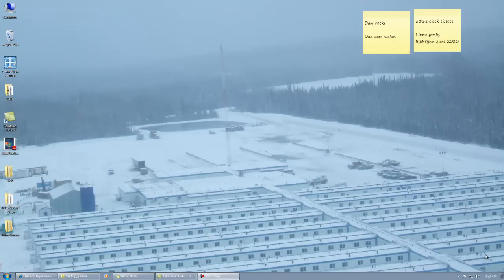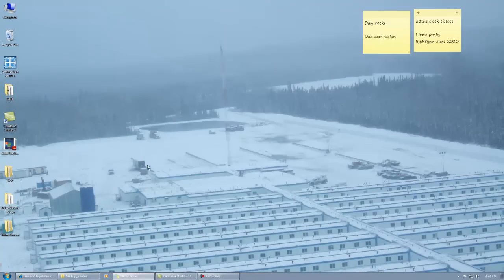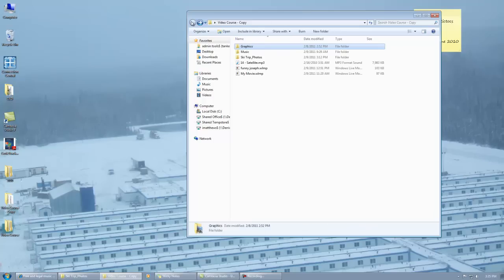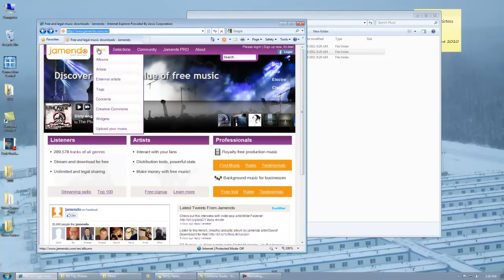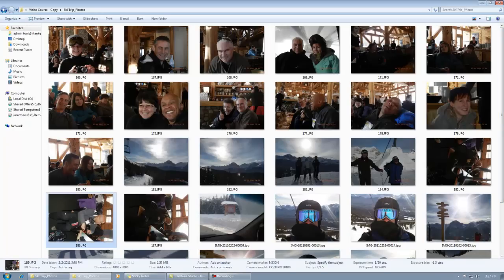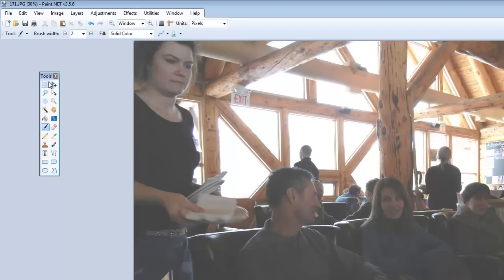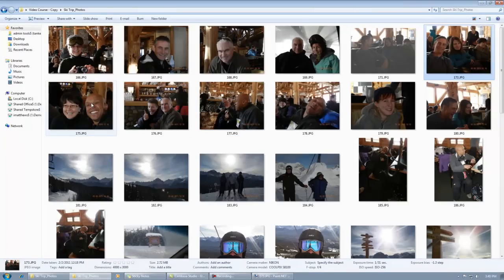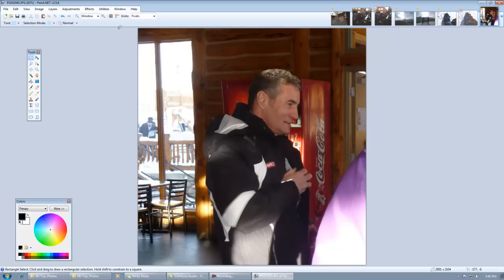Windows Live Movie Maker 2011 & Youtube PART 1 of 3 What to do with all those pictures & Videos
STEP 1 PREPARATION - How to put still pictures and videos into a single video file using only free software - PART 1 - Windows Live Movie Maker - Video Course - Preparation - What to do with all those pictures and Videos